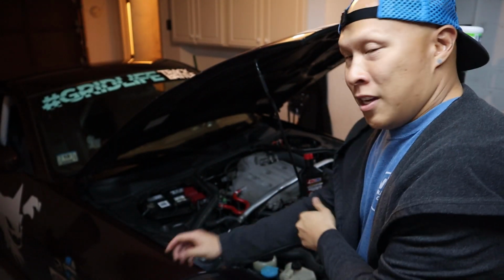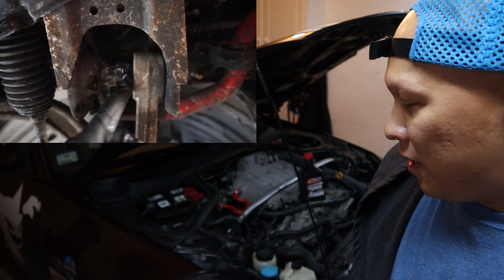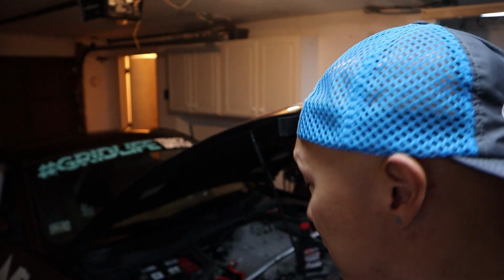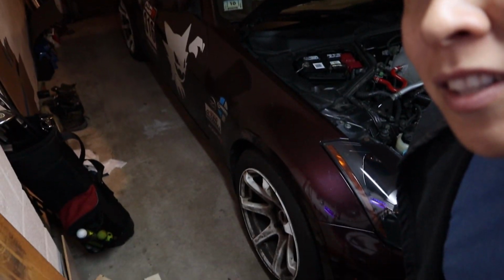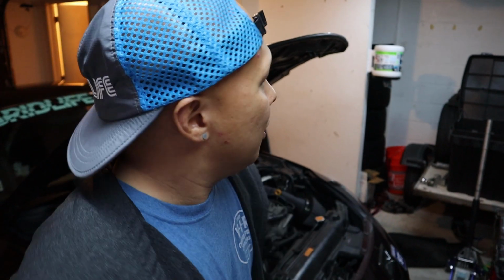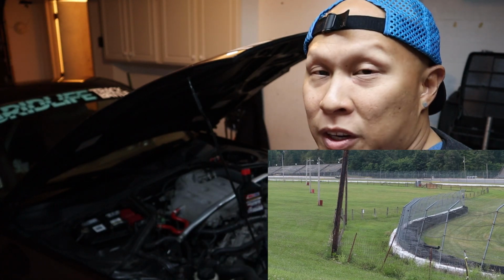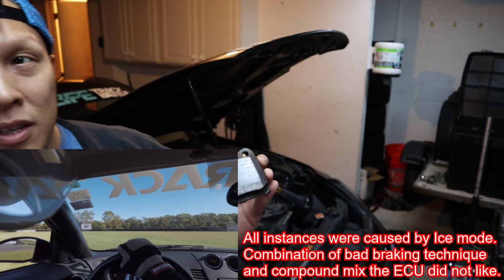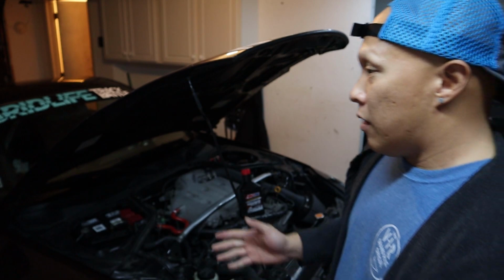The THREE Things You Need To Make YOUR Daily A Racecar!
If you want to start with autocross or tracking. These are the quickest mods to do to make you faster!

350z setup:
-Redshift Motorsport Revalved BC Racing Coilovers
-Hotchkis Front Sway Bar
-Mishimoto Oil Cooler
-Torque Solutions short shifter
-NRG quick release
-Sparco Steering Wheel
-Schroth 2x2 Harness
-Kirk Roll Bar
-Goodyear Supercar 3